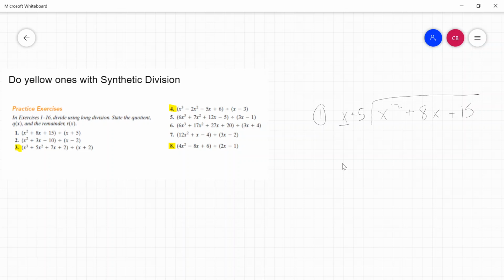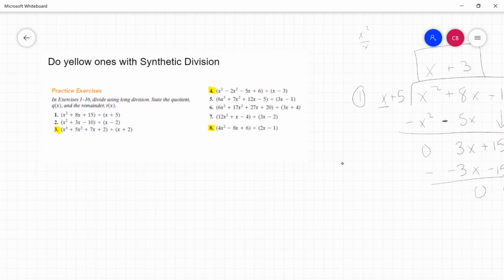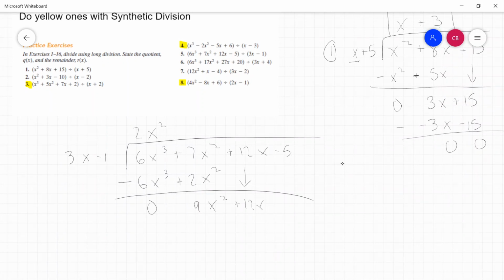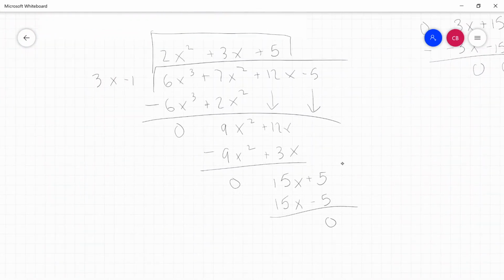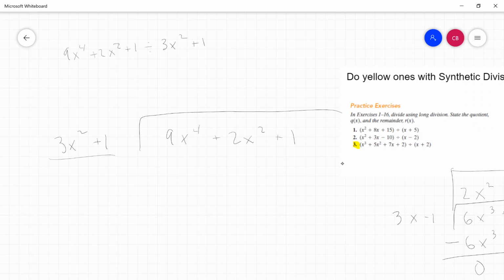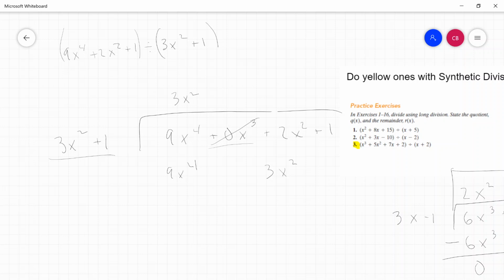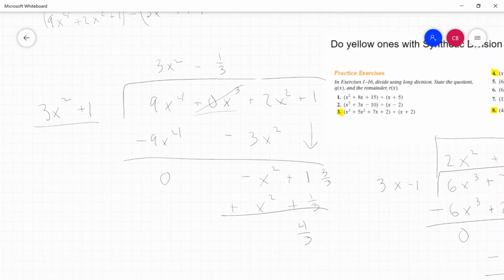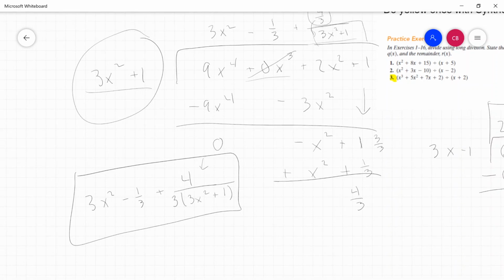Long Division 8